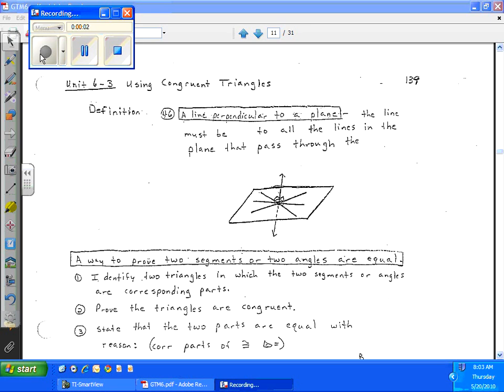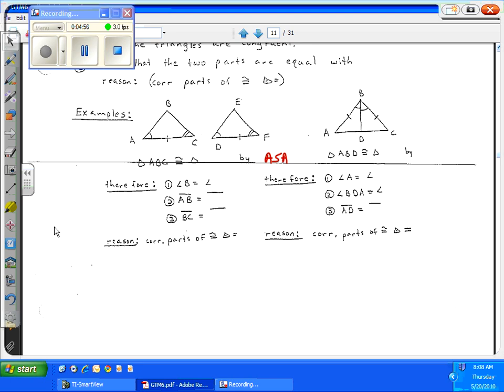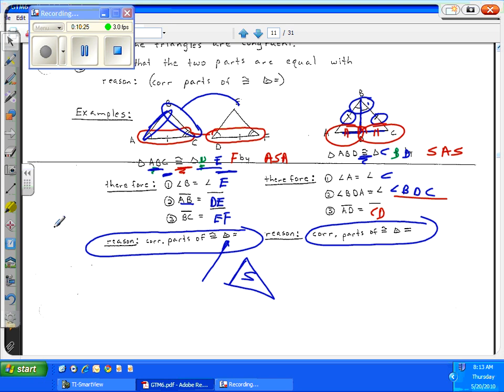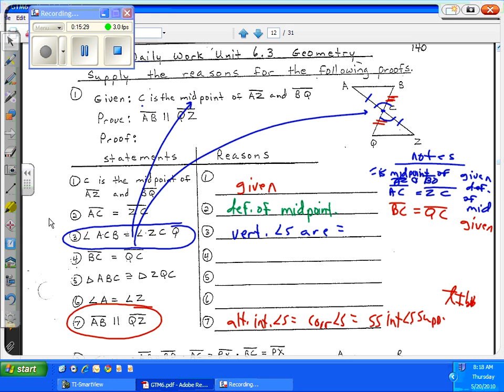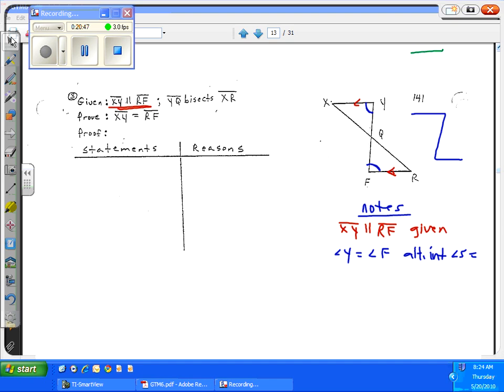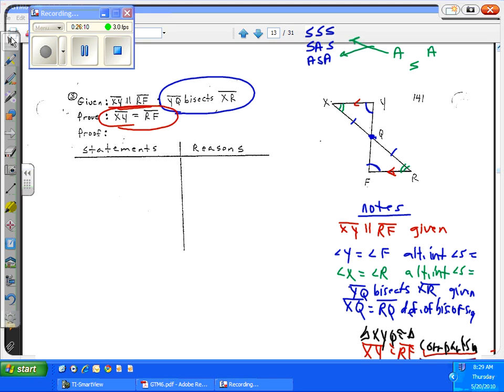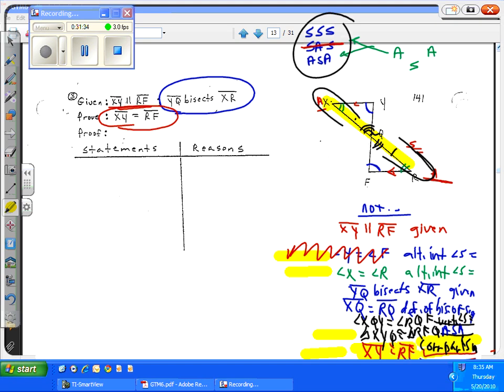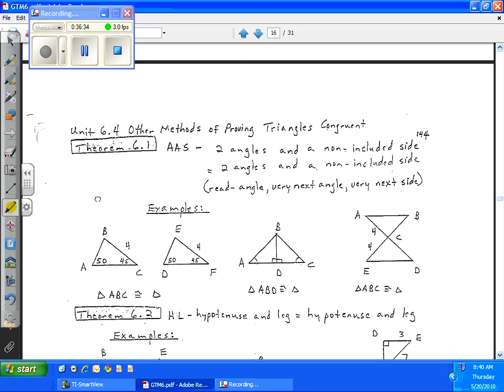Geometry Lesson 6.3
Using Congruent Triangles